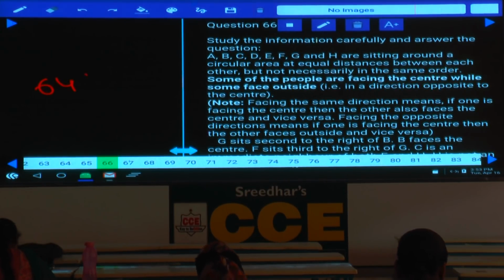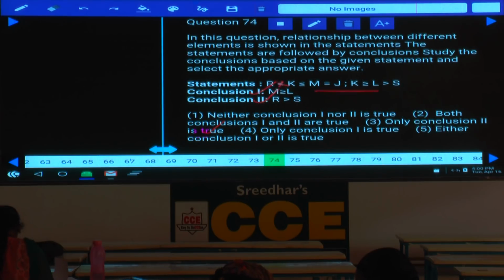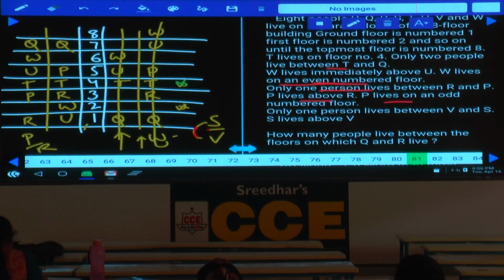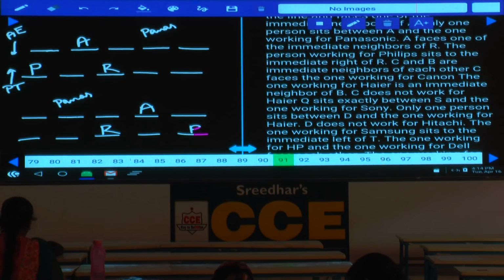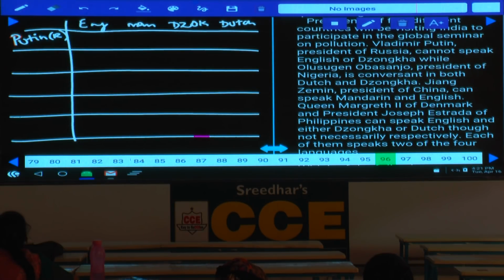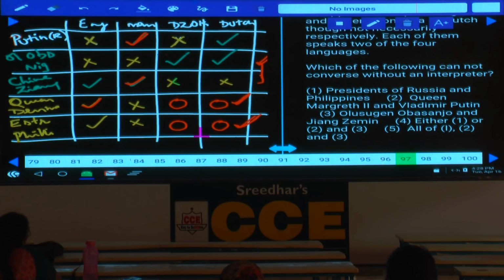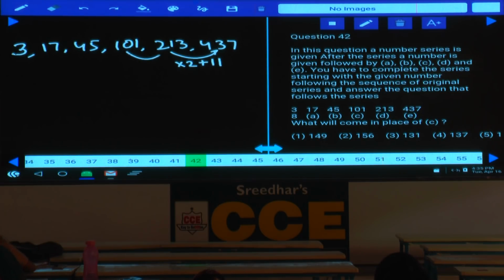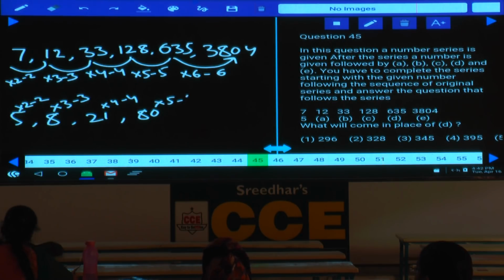SBI PO PRELIMS-648 | LIC AAO PRELIMS-40943 | FCI-11855 | CW JS-12155 | REASONING